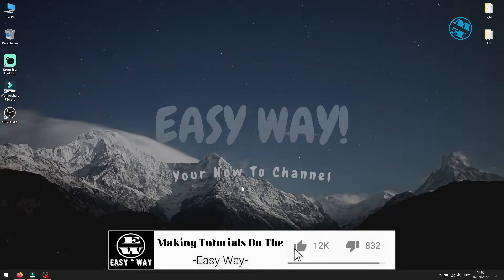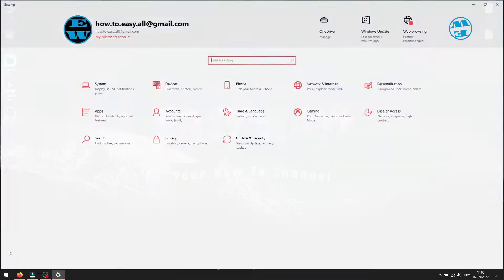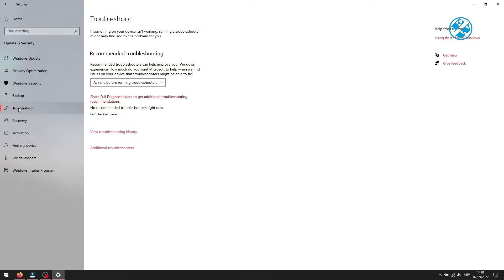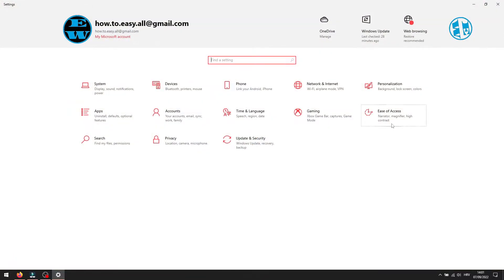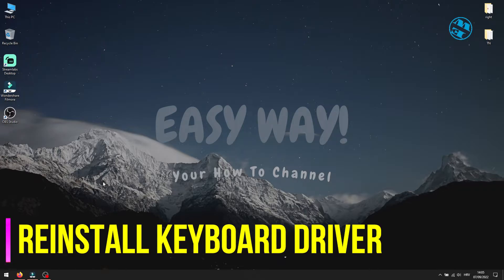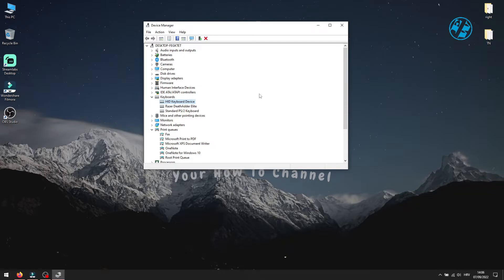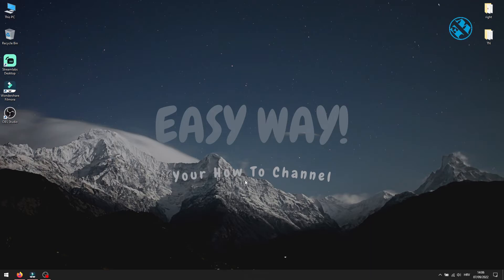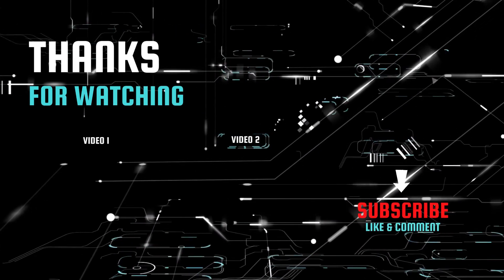How to Fix Keyboard Typing Wrong Characters (Easy Solutions)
Is your keyboard typing the wrong characters or letters? Don't worry, we've got you covered. In this video, we'll show you easy and effective solutions to fix your keyboard and get you back to typing correctly. From software adjustments to hardware fixes, we'll cover everything you need to know to solve this frustrating issue. Whether you're a gamer, writer, or just a casual computer user, this video is for you. Watch now and get typing again in no time!

Chapters:
00:00 - Intro
00:33 - Check windows updates
00:55 - Run keyboard troubleshooter
1:28 - Turn off sticky keys
1:58 - Reinstall keyboard driver
2:40 - Optional methods